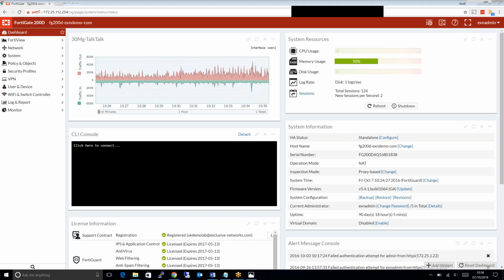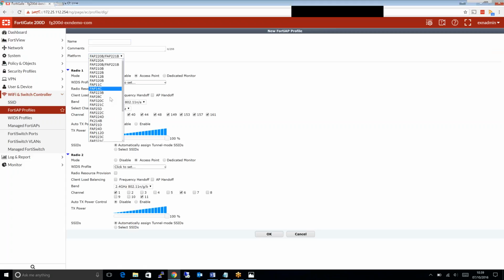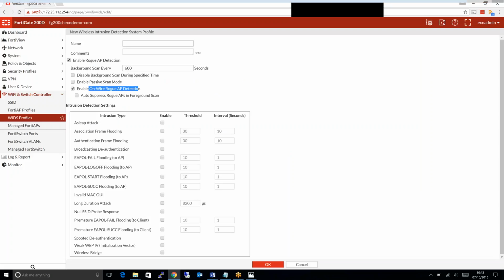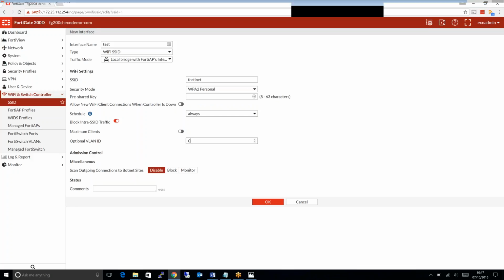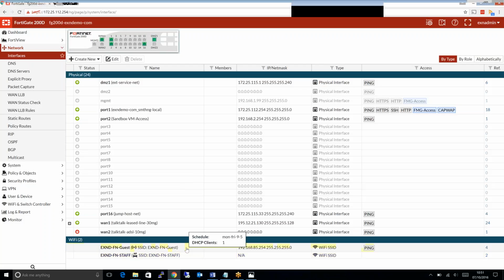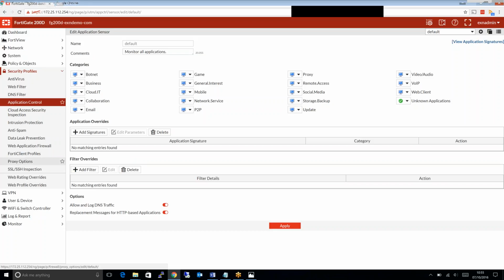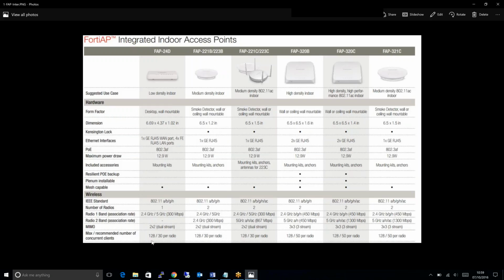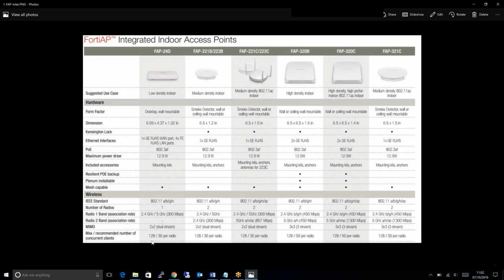07.10.16 Secure Access Architecture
See a demo of the secure access architecture with a focus on the integrated wireless solution. This will have a particular focus on how a wireless access point is connected to a FortiGate.